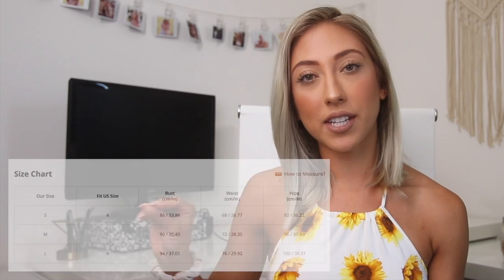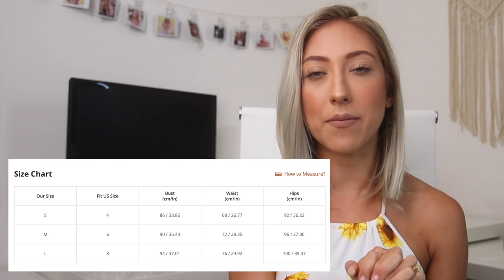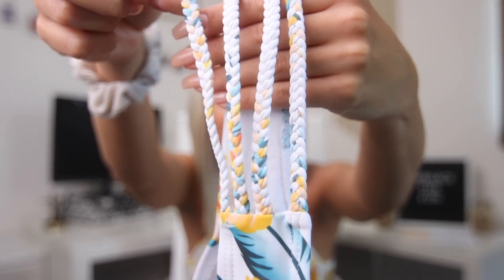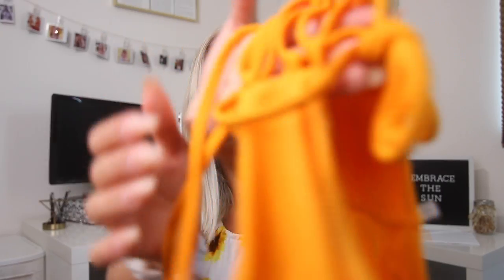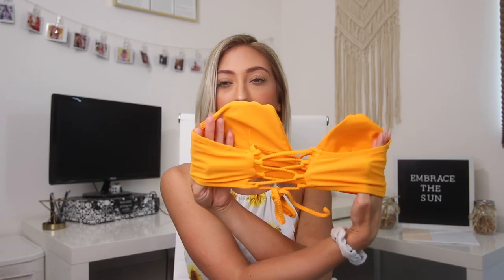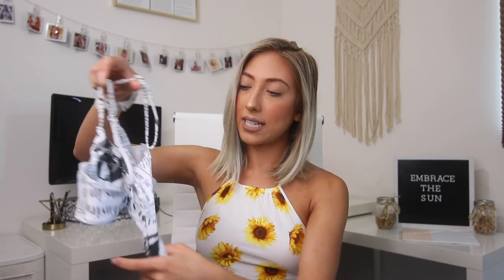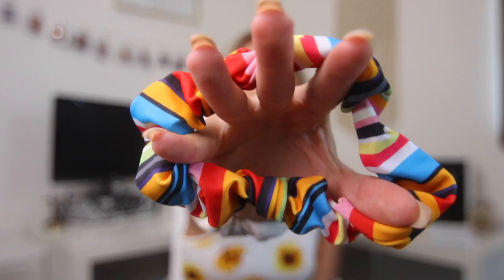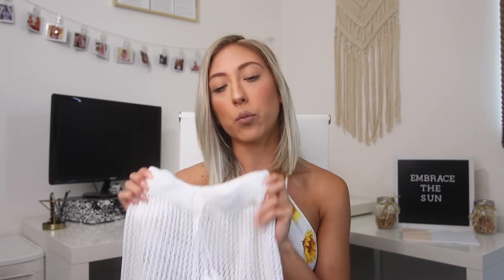HONEST ZAFUL BATHING SUIT HAUL (Sizing, Quality, Prices)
I've always been skeptical of online shopping. Especially when I see ADORABLE items for so cheap!? One of the websites I was hesitant to try was Zaful. Well I finally gave in and decided to give their bathing suits a try, and let me tell you, I WAS SHOCKED!

 MORE MILLIE!